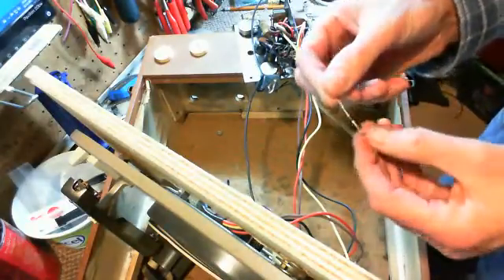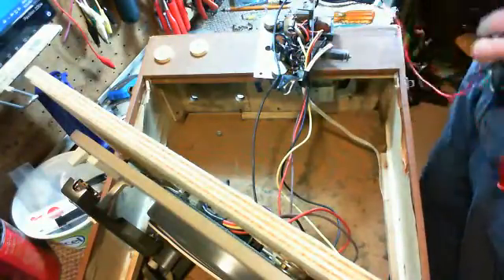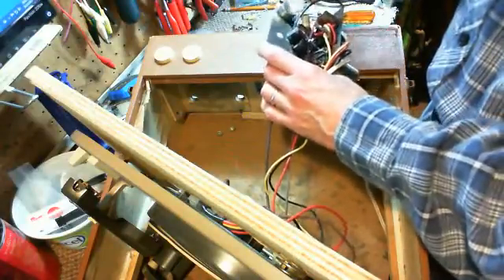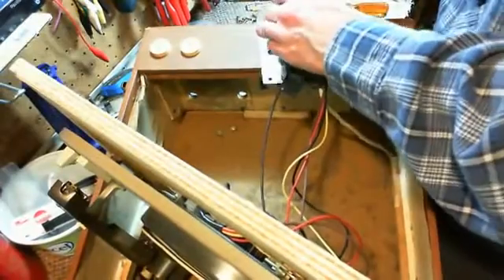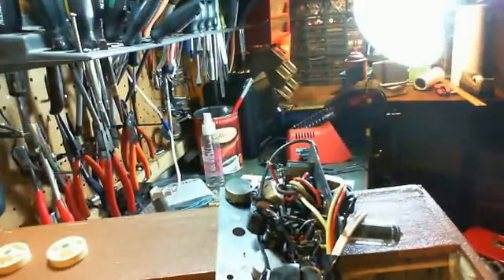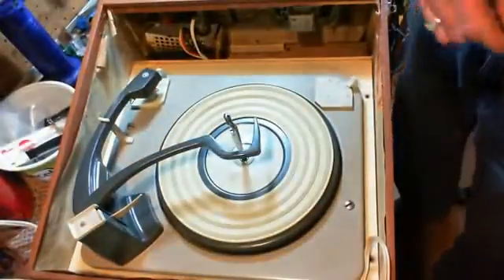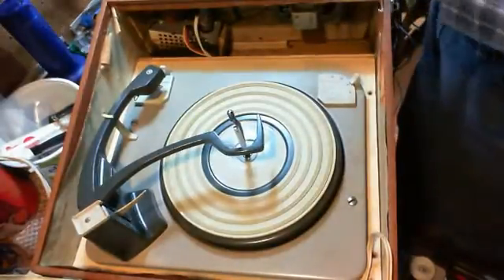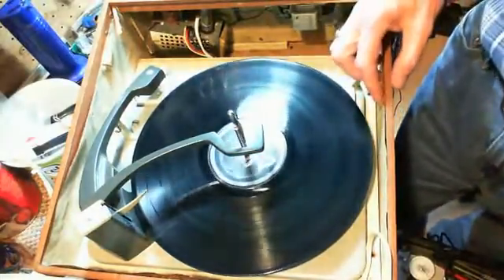Electrohome 601 Record Player Video #2 - Replace Selenium Rectifier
I replace the selenium rectifier with a common silicon diode.  I test out the record player to make sure it's still working.